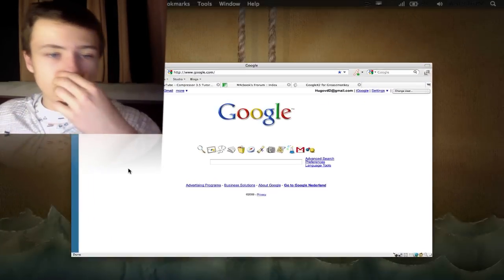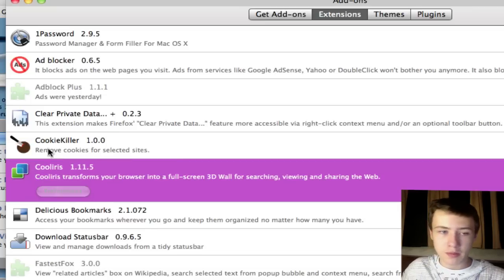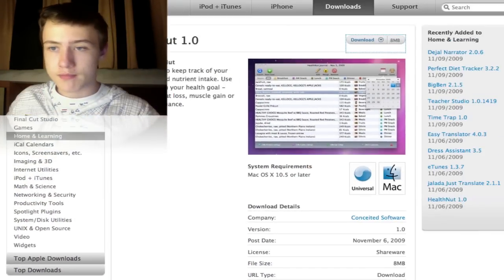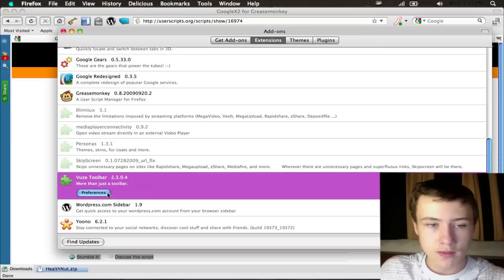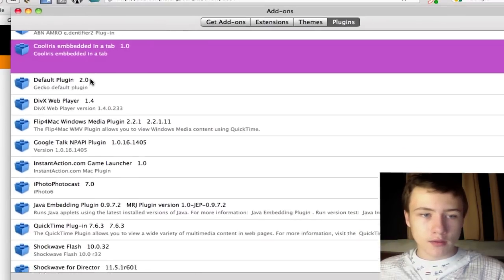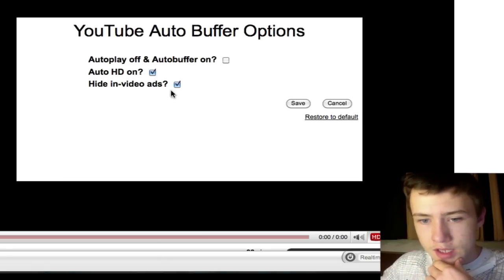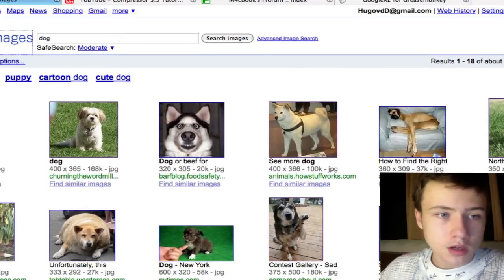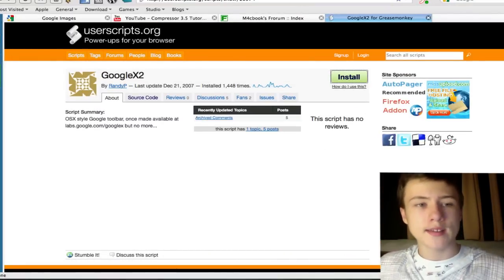FireFox: What i use to make browsing more comfortable (Add-ons, Plugins and Scripts)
FireFox: What i use to make browsing more comfortable (Add-ons, Plugins and Scripts) in HD
LINKS
-All FireFox add-ons:

M4cbook
-SKYPE: M4cbook
-Become a FAN of me on FACEBOOK:
-Ping!: M4cbook
-XFire: m4cbook